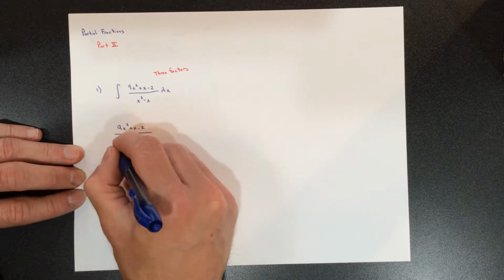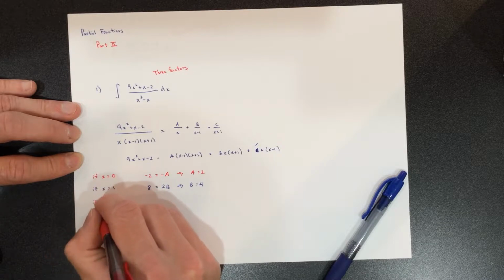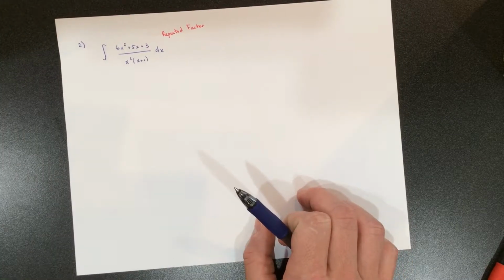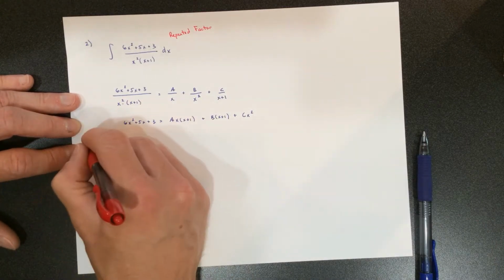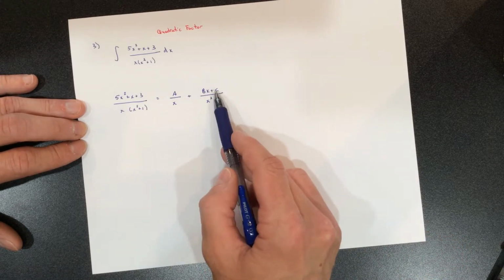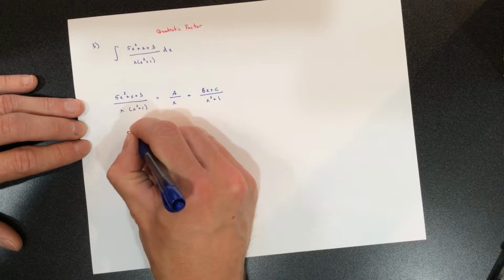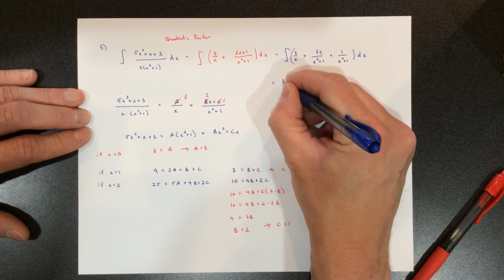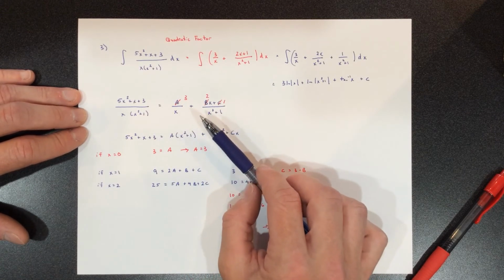Integrals Partial Fractions Part II